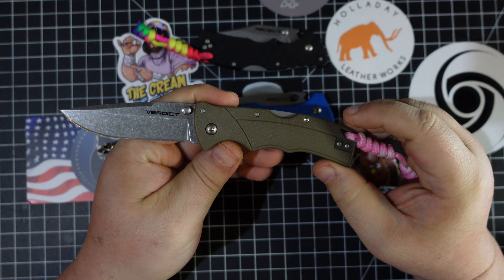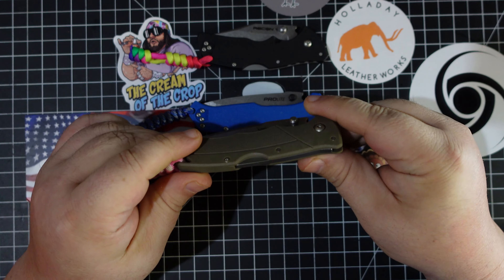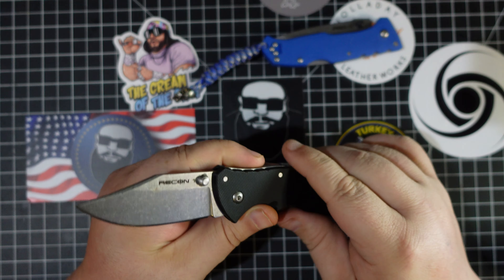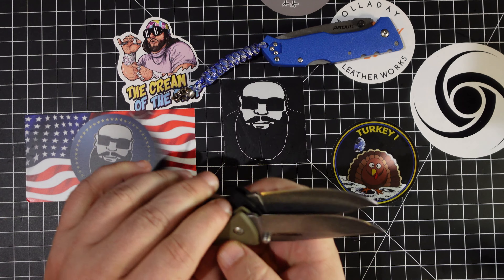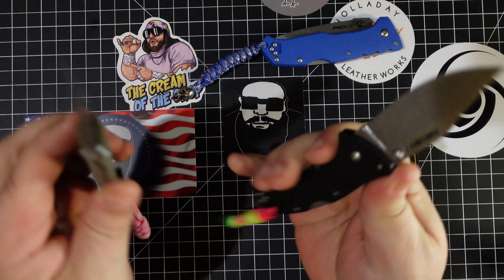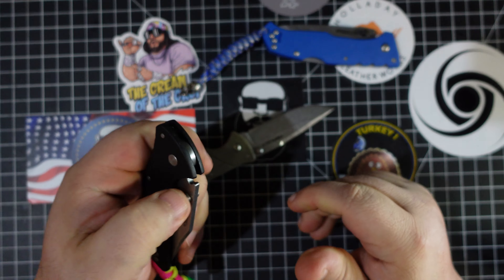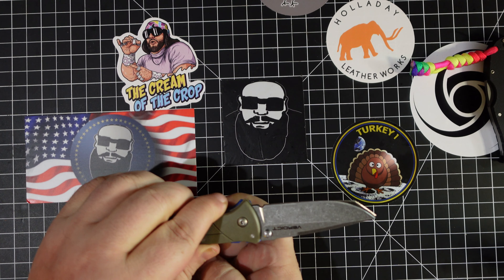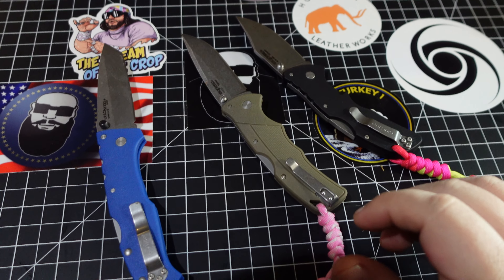Cold Steel 2022: Verdict Knife VS Pro-Lite VS Mini-Recon!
NO SECRET NUMBER!!! :)
A couple of Cold Steel's budget blades compared to the new Cold Steel Verdict. Which would you take?

1. You have until the following Monday to get back to me once I have posted the winner of a giveaway.

2. Put the item you won, if there is a specific one, and your address in the body of the email.

3. If you are not in the United States, you may receive a different item than the one in the initial giveaway due to shipping costs.